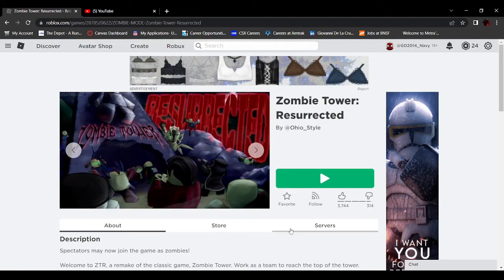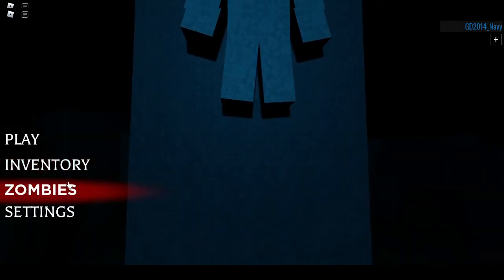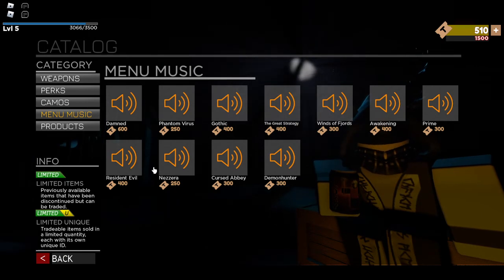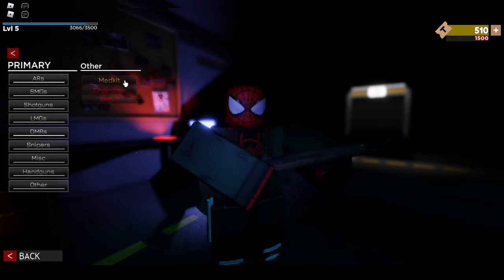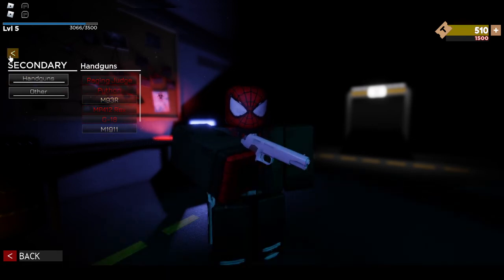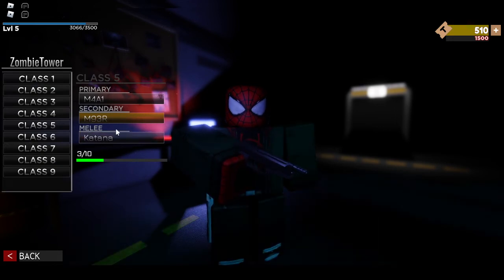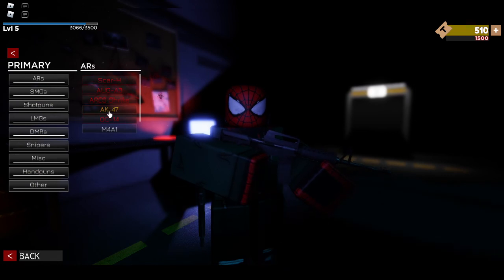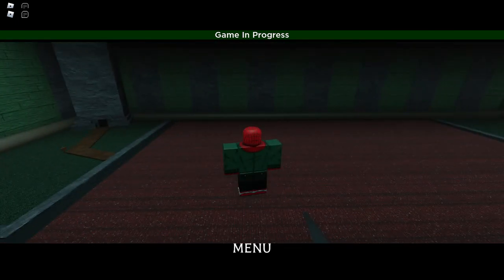[Roblox] Zombie Tower Resurrected: How To Edit Your Loadout